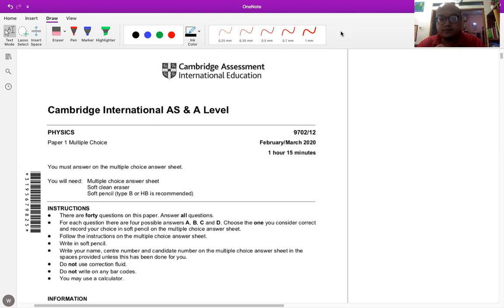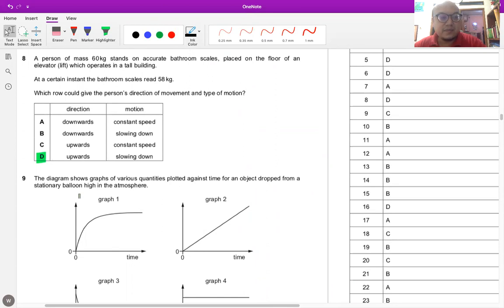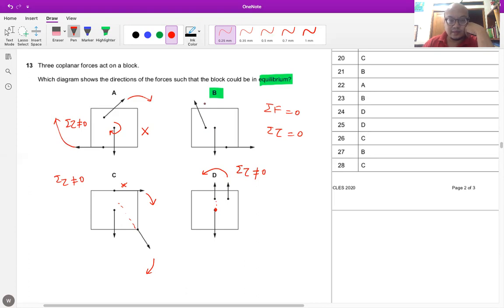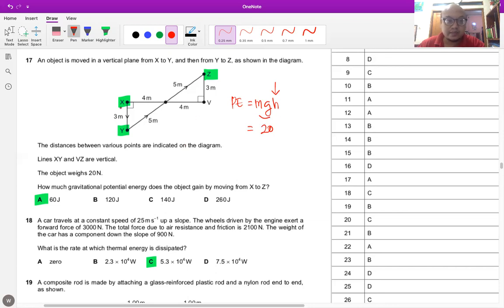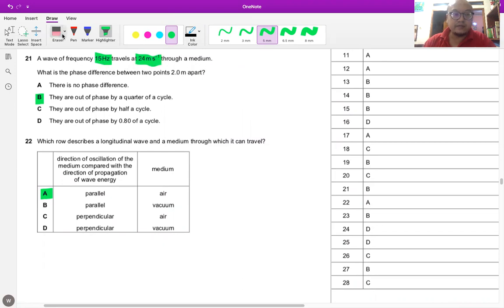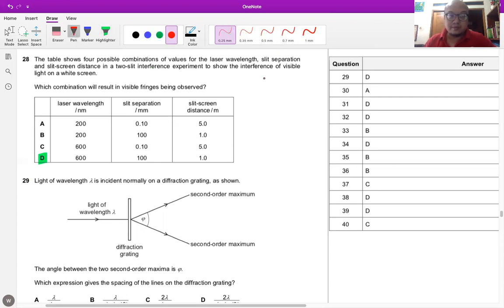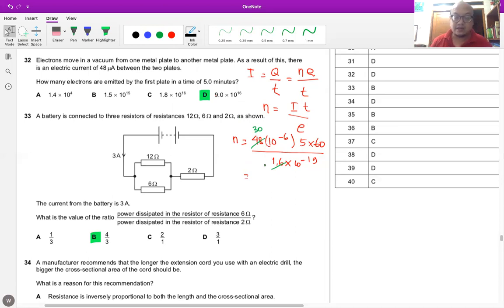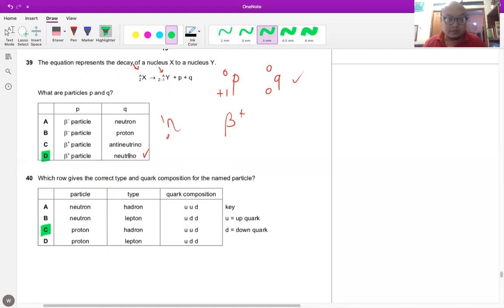FULL NUMBERS !! AS/A LEVEL PHYSICS PAPER 1 FEBRUARY/MARCH 2020 || AQA NO 1 - 40 || MR. WIDODO WALUYO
Physics PAST PAPER 1 9702/12 Exam Style explanation beside Mark Scheme February/March 2020.